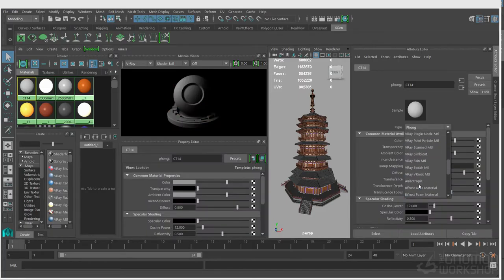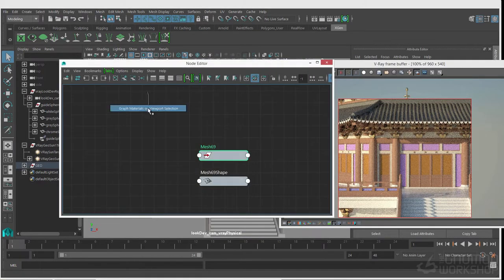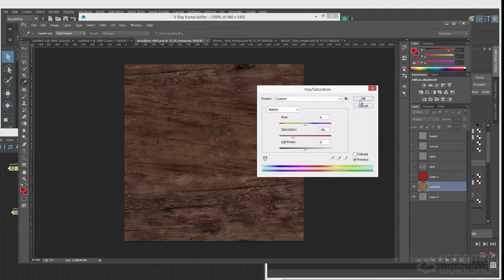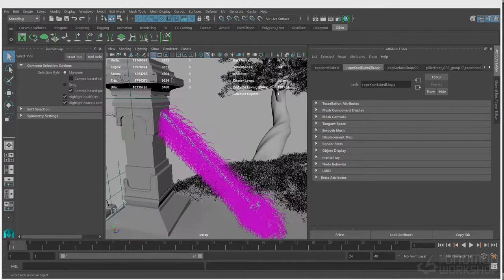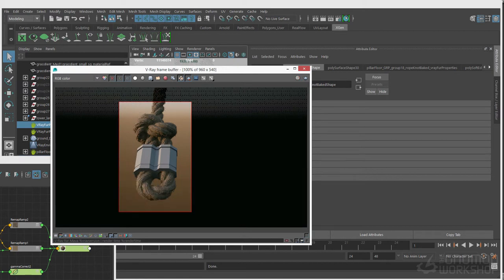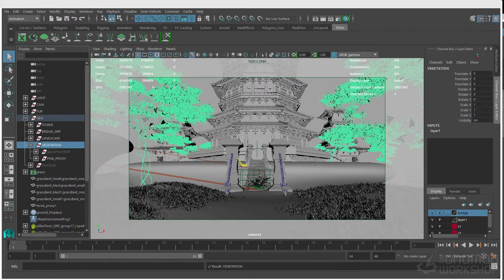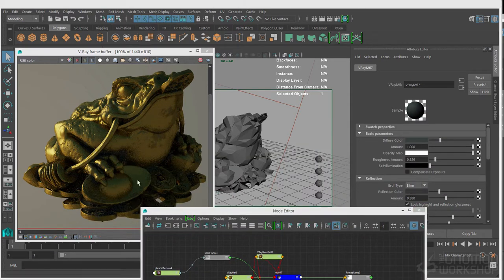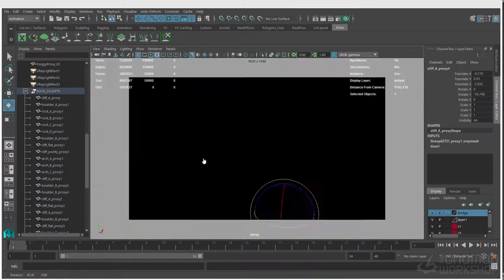18 Making of Cover Image Part 1 Look Developement and Scene Assembly